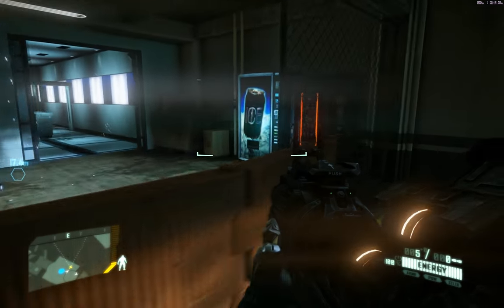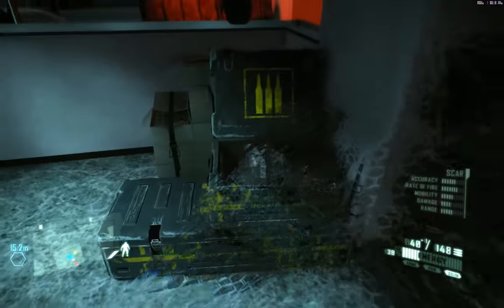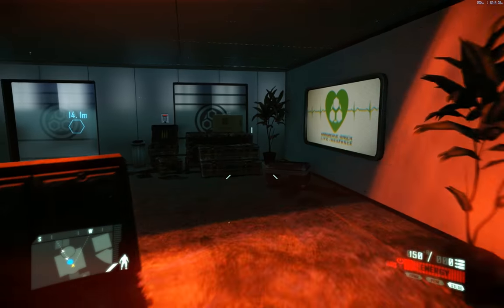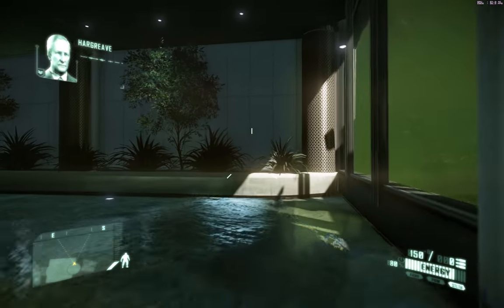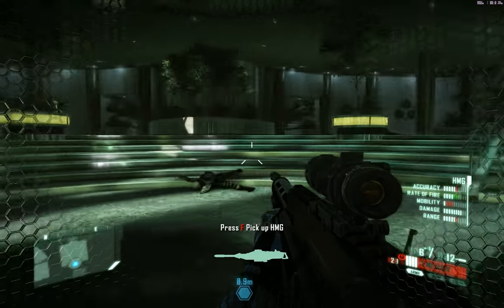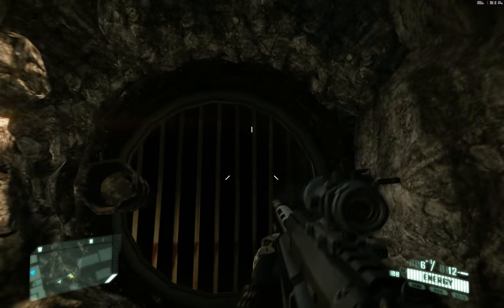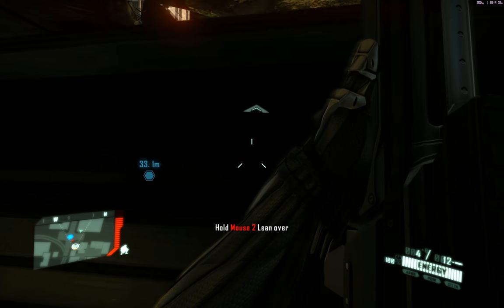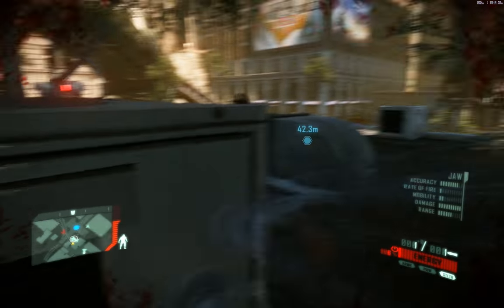Crysis 2 Walkthrough: Mission 11, Part 3: Pinger Boss Pwns Daniel, W 36th St, NYC (Let's Play 1080p)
Crysis 2 Gameplay Video #39: Corporate Collapse, West 36th St, NYC

Welcome to my Crysis 2 walkthrough in 1080p HD! For best viewing quality, click the fullscreen button in the YouTube player, then select 1080p, or "original" for even better than 1080p.

In the last video, I shoved my way through the Hargreave-Rasch building but got washed out of the place and landed in a ditch. After going through some pipes and crumbled sewers, I rendezvous with more US Marines. But they're fighting a Pinger (a massive armored Ceph boss). I try to take out the damn thing using L-TAG bombs and JAW missiles, but that monster is too fast for me. I drop dead on 36th Street, only to continue again...